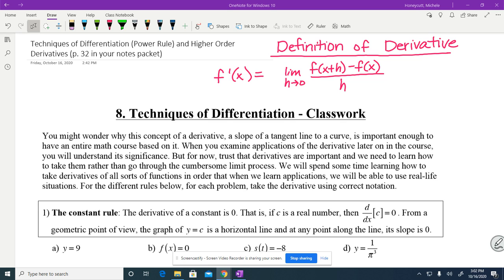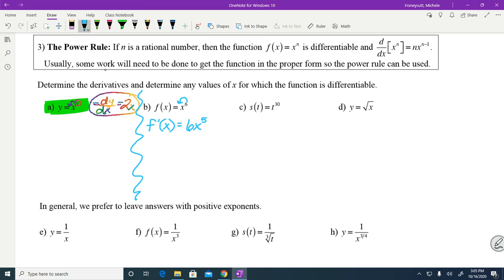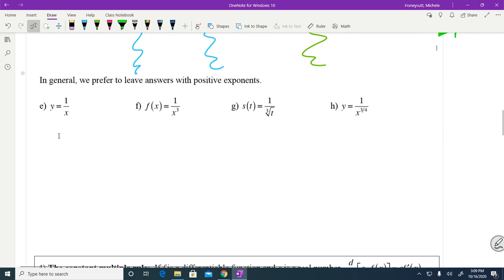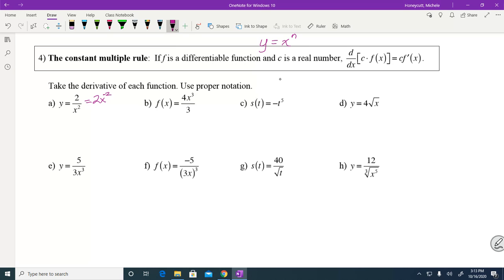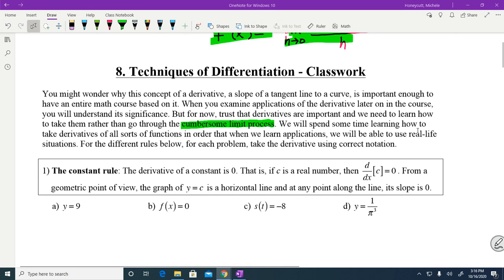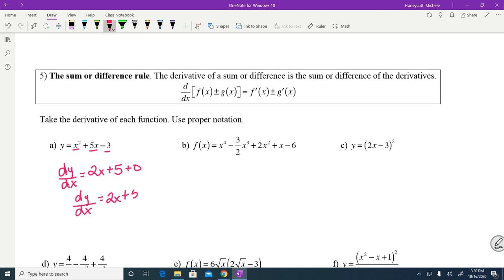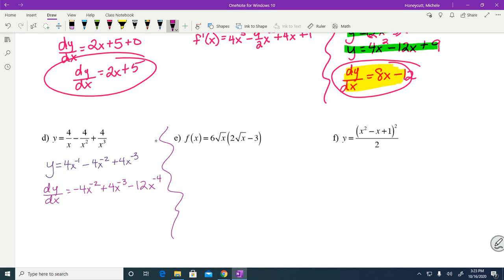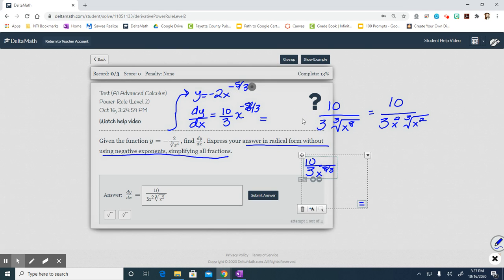Techniques in Differentiation